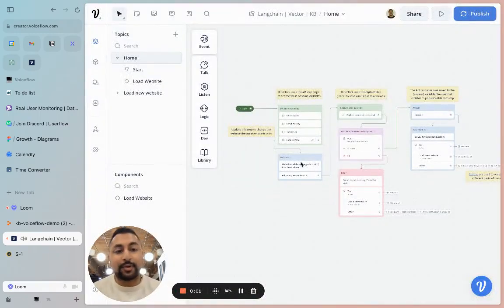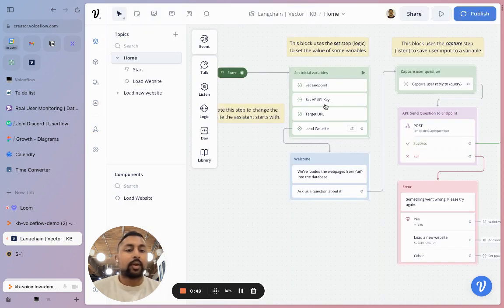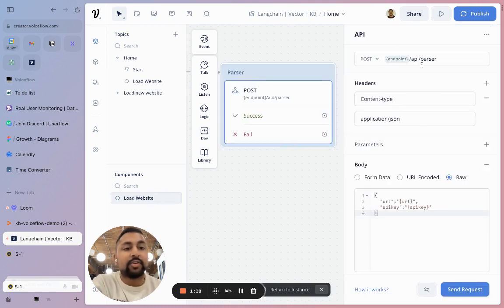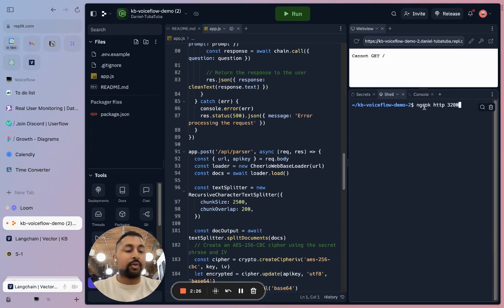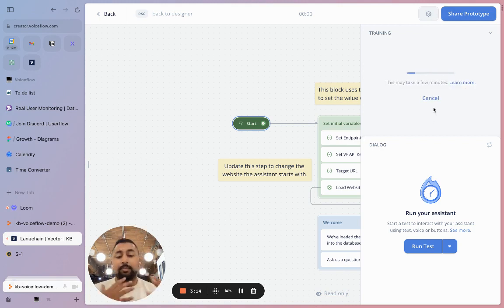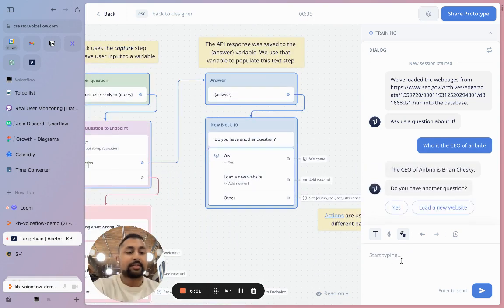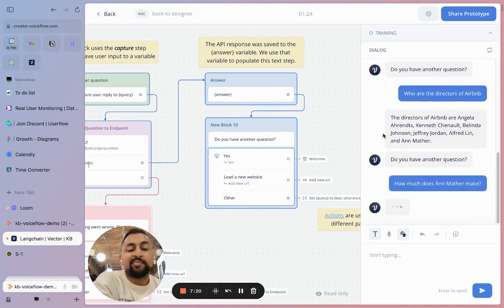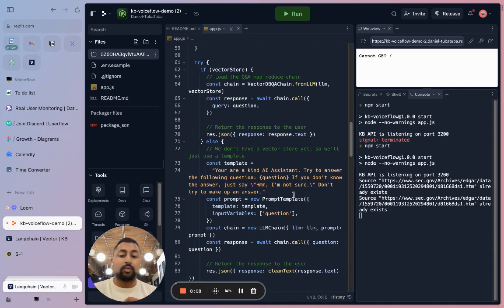Create a GPT Chatbot powered by a Website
This tutorial shows you how to make a chatbot on Voiceflow that uses GPT to talk to any webpage you want!

Your guide: Daniel 'Tuba' D'Souza, Growth Product Manager Voiceflow